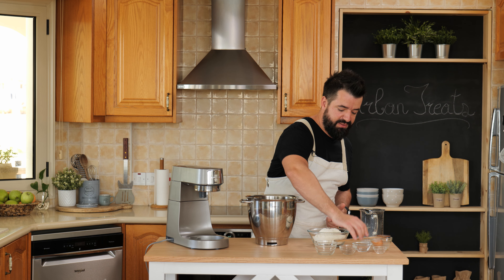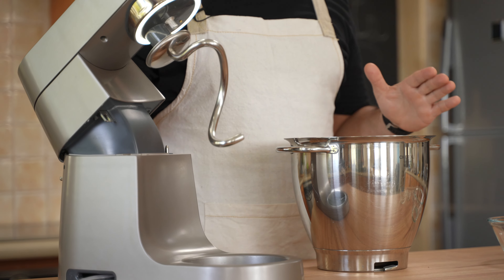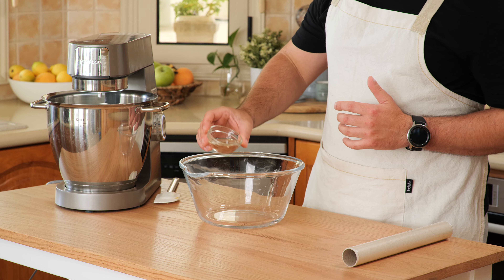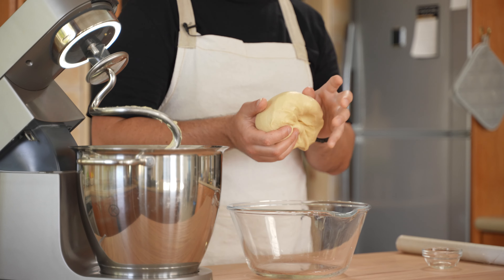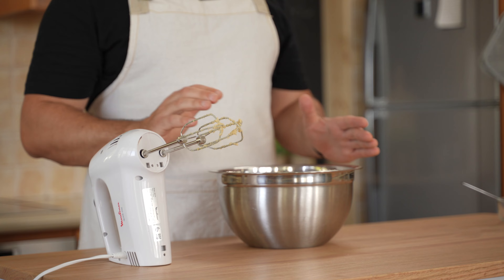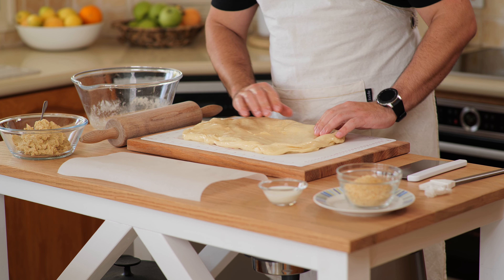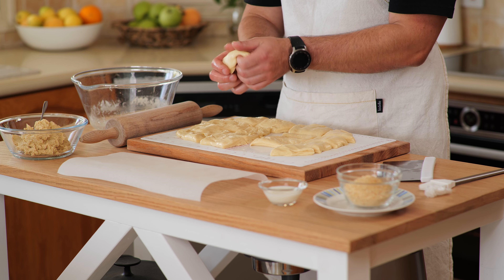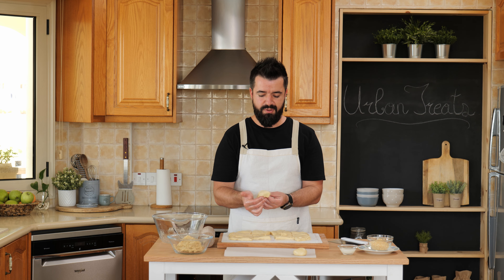Filipino Señorita Bread (Spanish Bread) Recipe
So you want to learn how to make this delicious, fluffy, and sweet bread roll recipe? Search no more, I have a recipe that will make the perfect Spanish Bread Rolls. They are light, fluffy, and have a sweet filling and crunchy outside.

📄All the steps are included with pictures and instructions on my FOOD BLOG

VIDEO CHAPTERS:
0:45 Yeast Dough
4:00 Filling
6:00 Filling & Shaping
10:00 Breading
11:20 Baking
11:41 Taste Test

📝INGREDIENTS

DOUGH
✔️2.82 oz (80g)Unsalted Butter Melted
✔️6.76 fl oz (200ml) Full Fat Milk
✔️1 Sachet Instant Yeast
✔️4 Tbsp White Crystal Sugar
✔️3.2 cups (400g) All-Purpose Flour 00

FILLING
✔️3.53 oz (100g) All-Purpose Flour
✔️5.29 oz (150g) Light Brown Sugar
✔️2.82 oz (80g)Unsalted Butter

🕑PREP TIME: 30 minutes
🕑COOK TIME: 12 minutes
🕑PROOFING: 20 minutes

🍴SERVINGS: 16 Bread Rolls